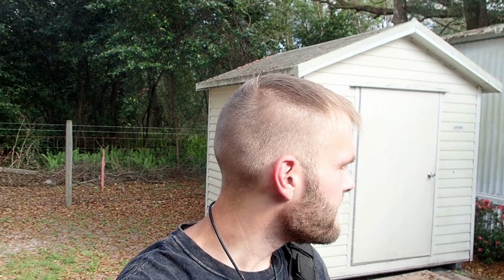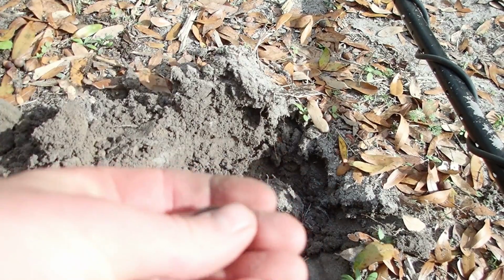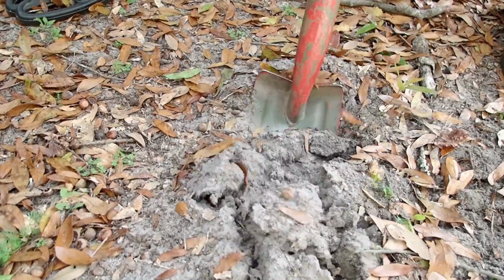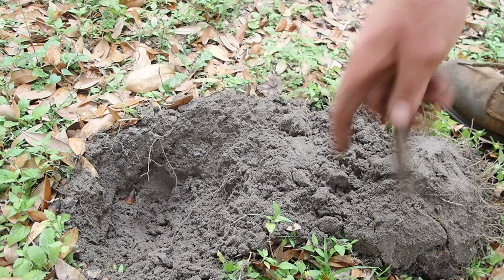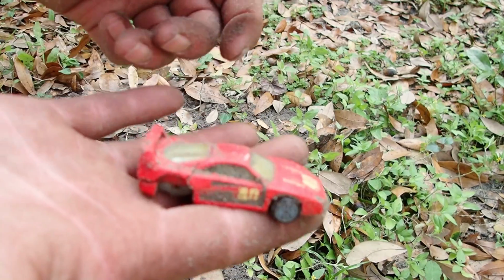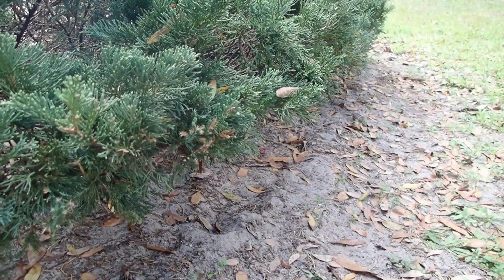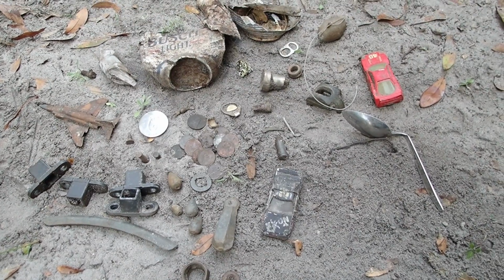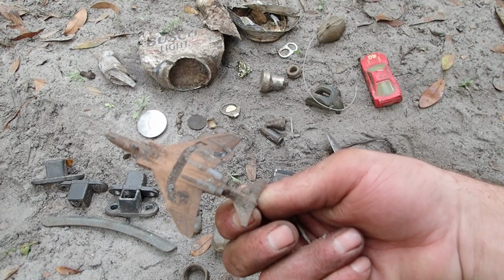Metal Detecting: What's In The Yard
In this video i dig my yard and see whats there.